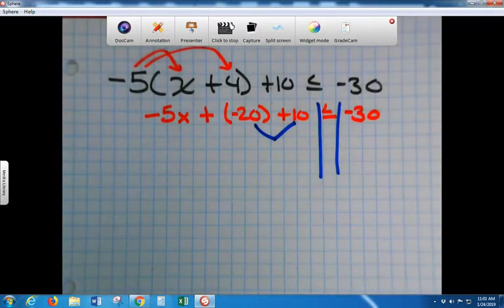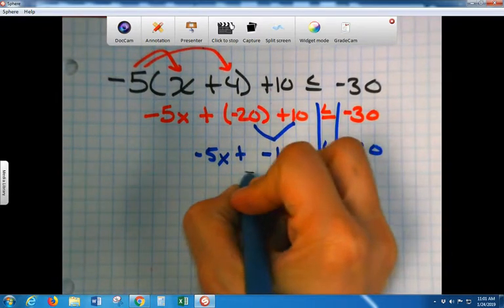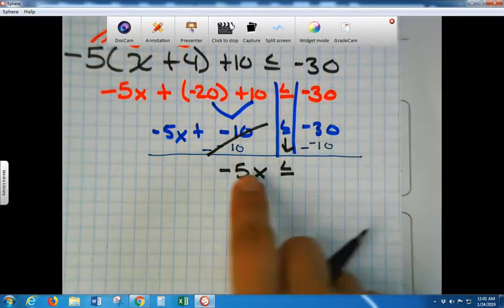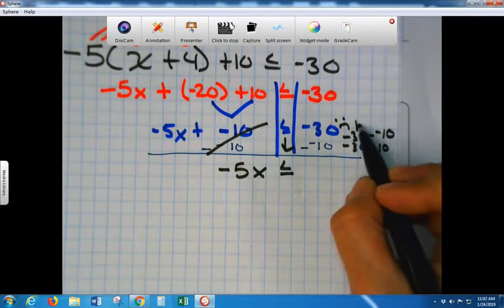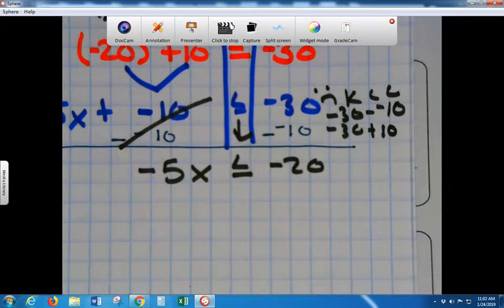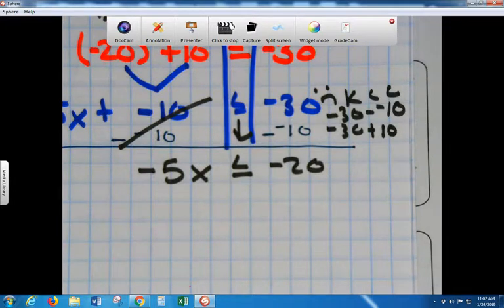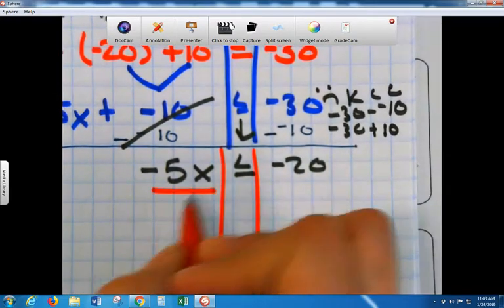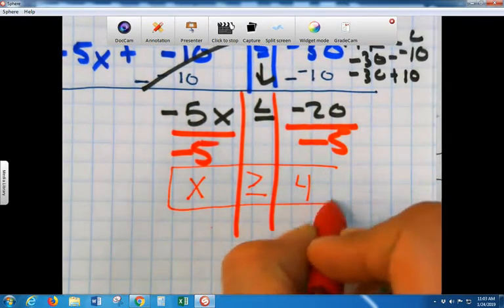Negative X 3